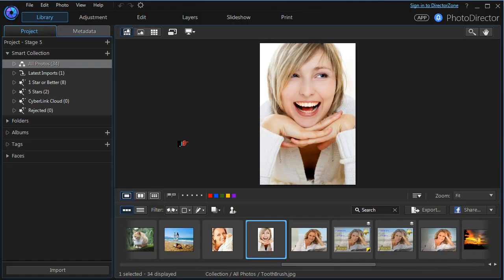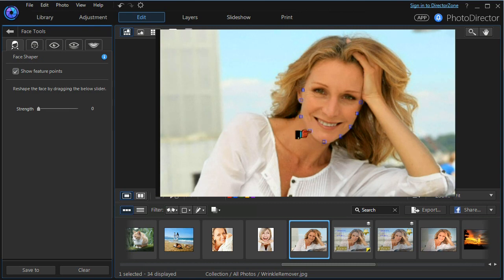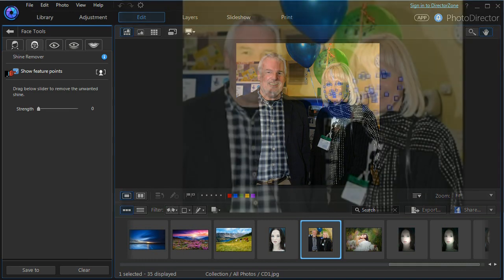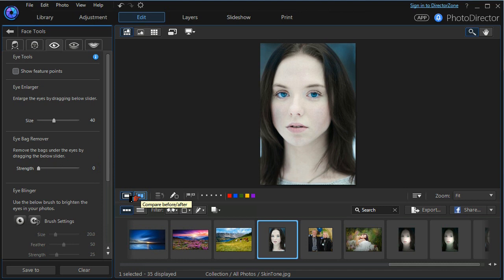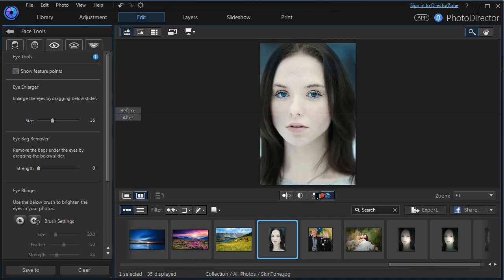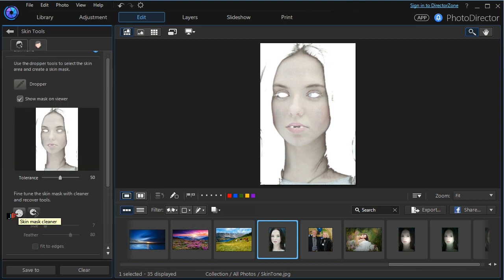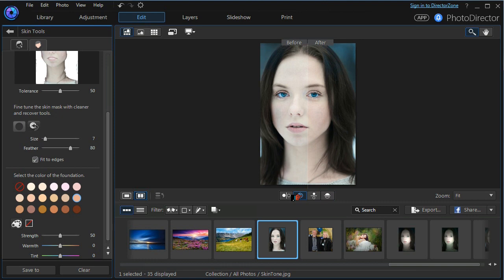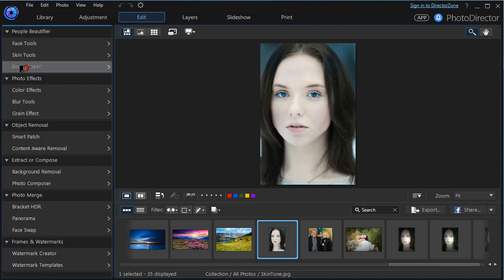CyberLink PhotoDirector | Retouching Portrait Photos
Face beautifying capabilities in PhotoDirector include tools to reshape jawlines, remove eye bags, enlarge eyes and remove oily shine from skin, enabling you to create the perfect photo portraits.